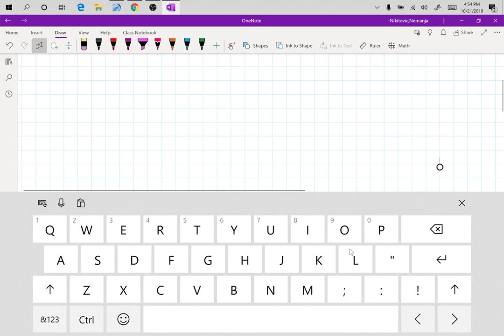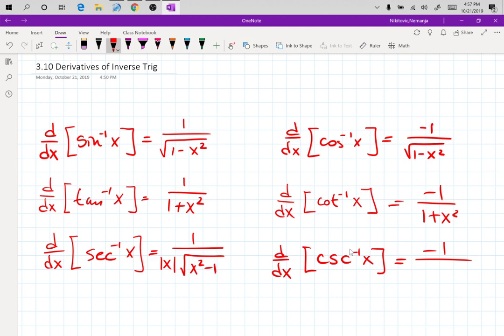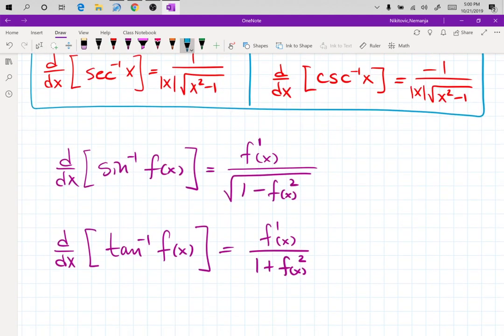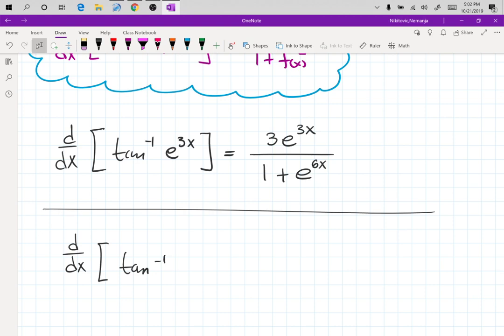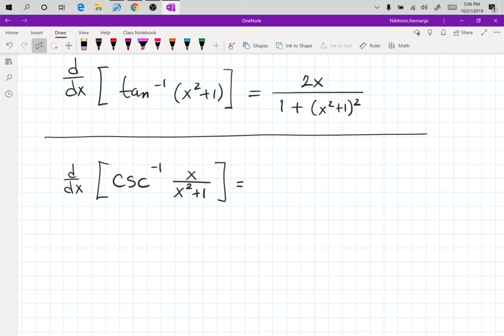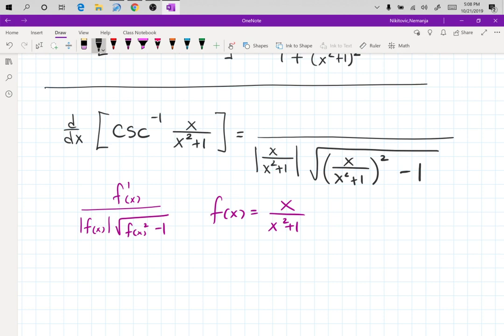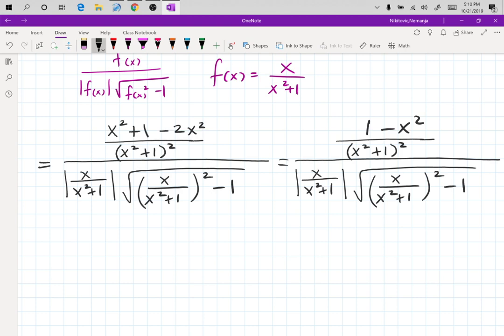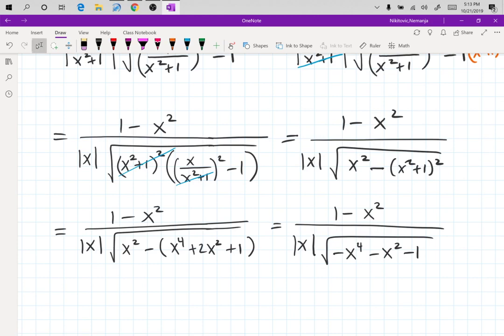Nemanja Nikitovic Live Stream (Calculus1L 3.10 Derivatives of Inverse Trig)